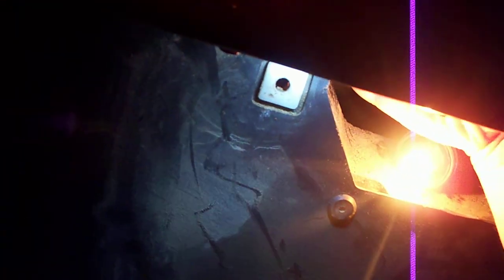Super Bright LED license plate bulb installation on 2002 Chevrolet Impala (Part 2)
Comparison of new superbright LED technology to standard light bulbs, plus installation instructions for 2002 Chevrolet Impala. Some technical issues so a second video was added.